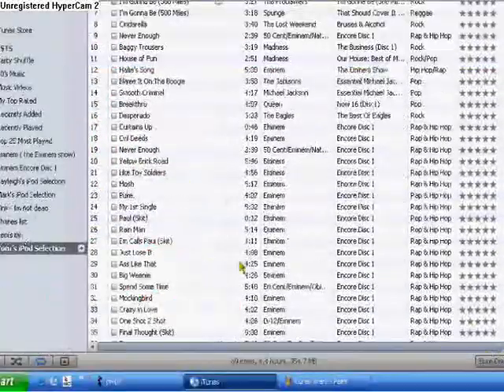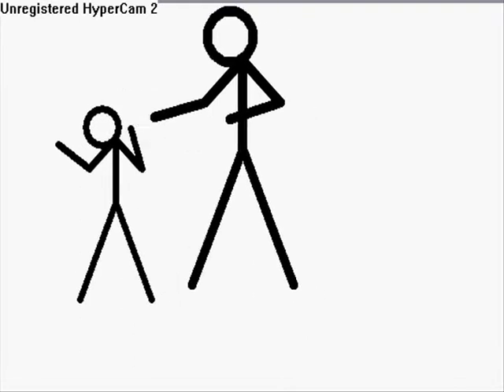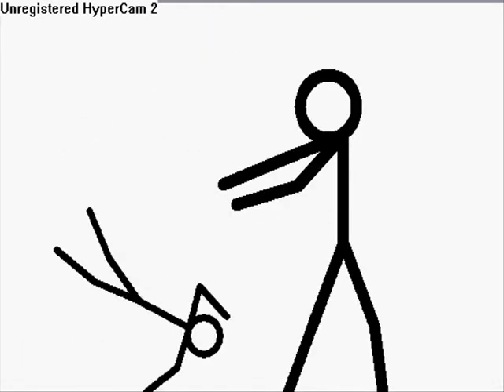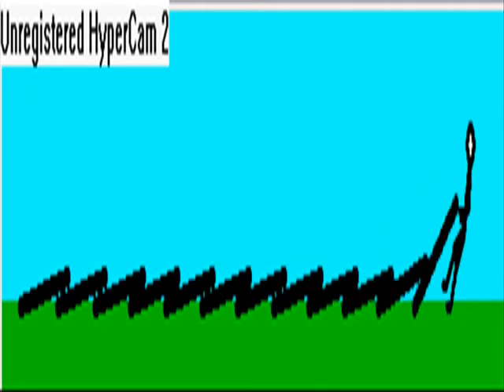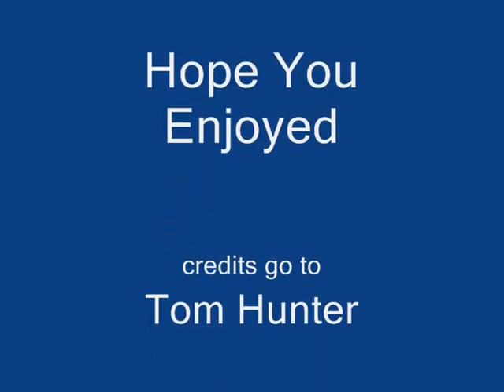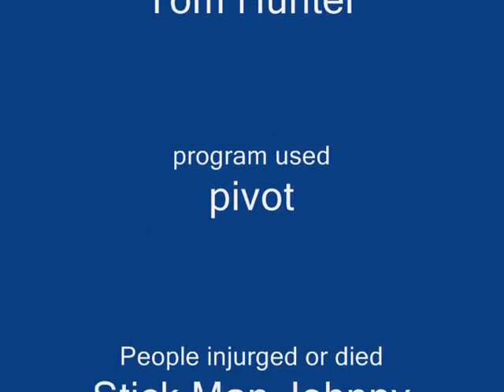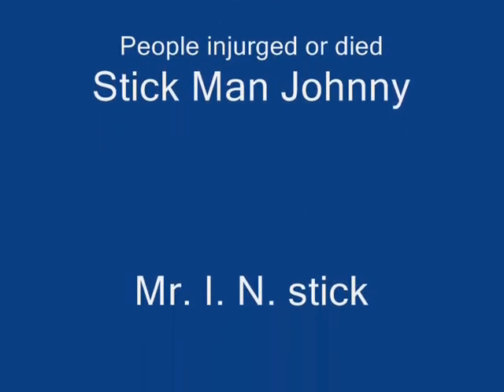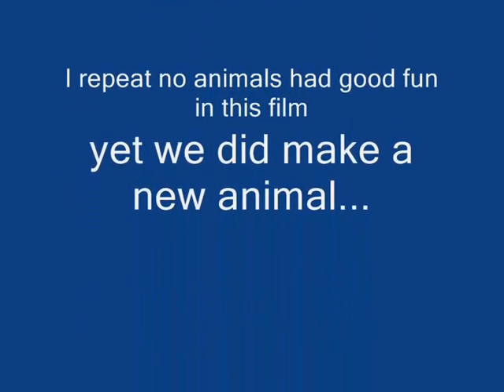Stick Mahem!!!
i've done it... i finaly have after all these years!!! i have know got random stick people doing fight's??? yes!!! that's right after a long time i decited to do it one day and this is my days work with pivot. well i hope you enjoy it harder than i thought